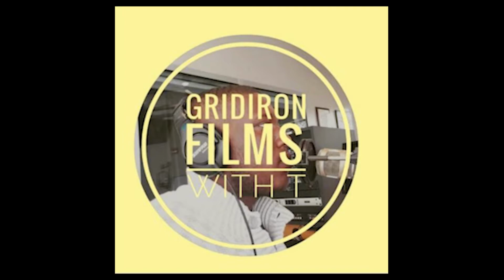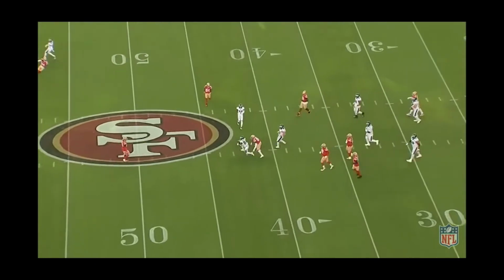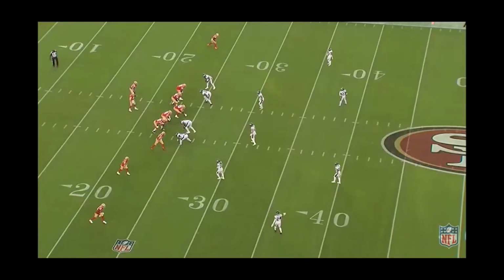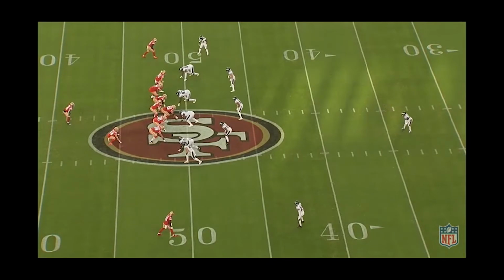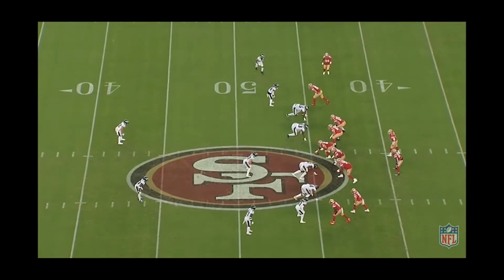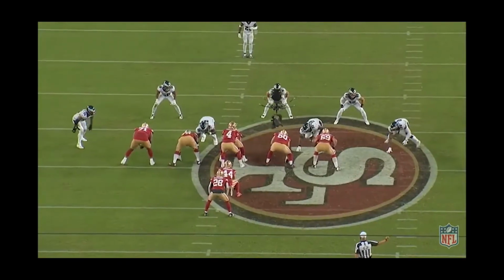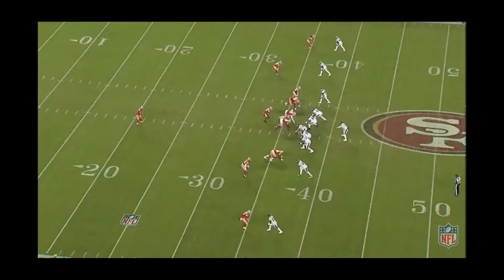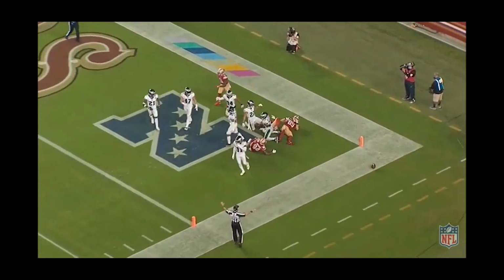Gridiron Films Episode 3 - "The New Bodyguard?"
T breaks down with the All-22 tape and reviews film on the recent win against the San Francisco 49ers. T also highlights some individual players, in particular, the new starting left tackle for the Philadelphia Eagles, Jordan Mailata.
🛑Follow @thephillyexperiencpodcast for the fastest final score posts and updates on your favorite philly teams‼️